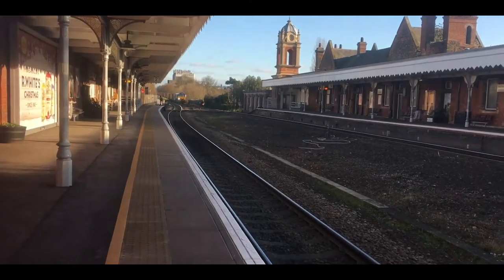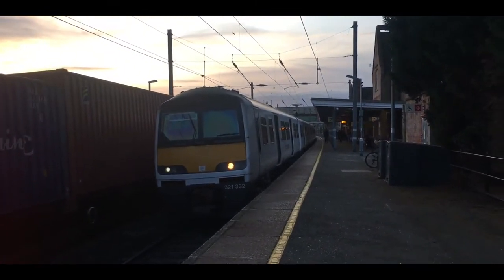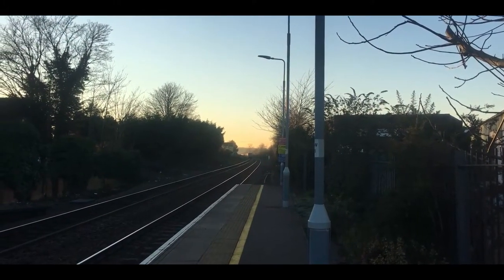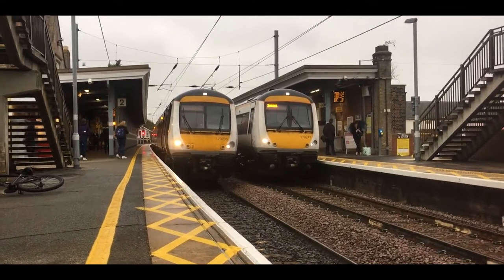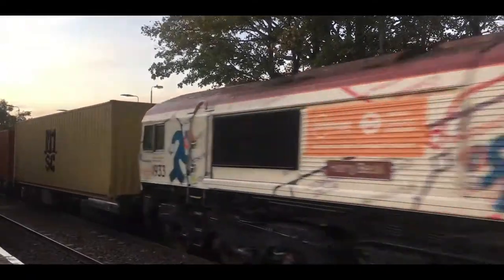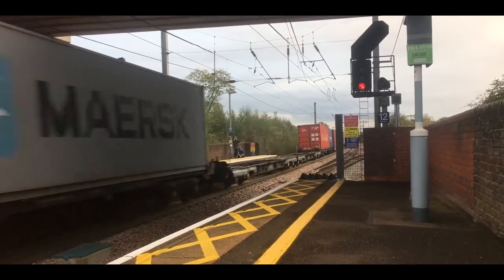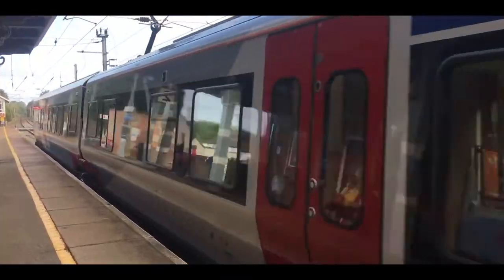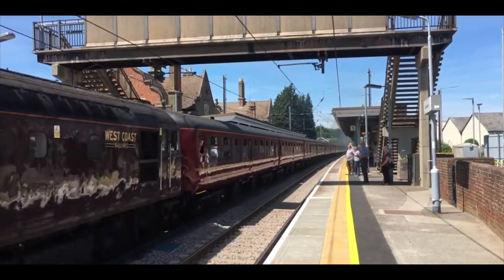S3EP7: Trainspotting 5 | Past, Present and future Feat. Mayflower, The Northern Belle and More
Hello one and all, TeamTraction Here!
Todays episode goes back to Trainspotting, where we see old favourites such as Class 90's and 170's as well as new 755's And 745's. As a bonus we also feature 3 Railtours, so sit back, relax and enjoy!